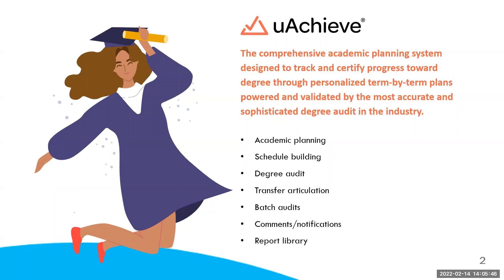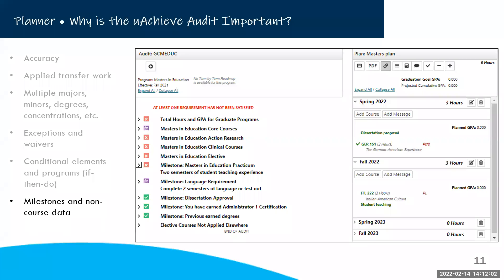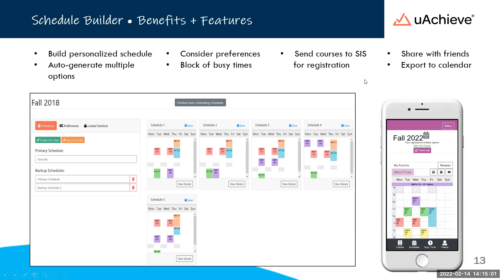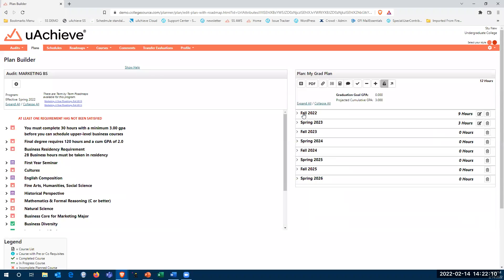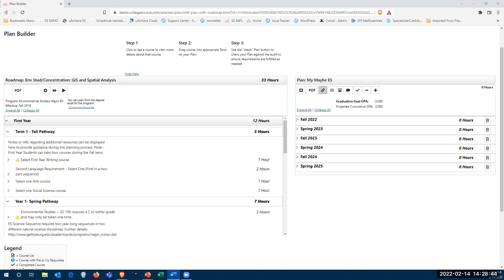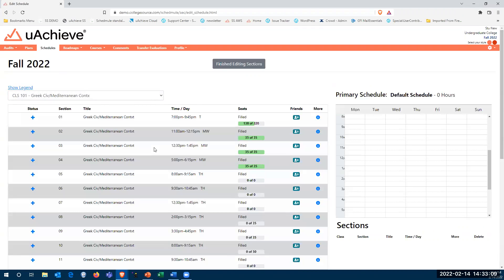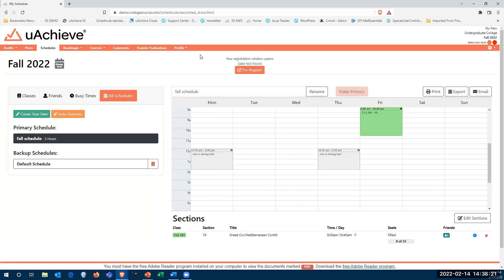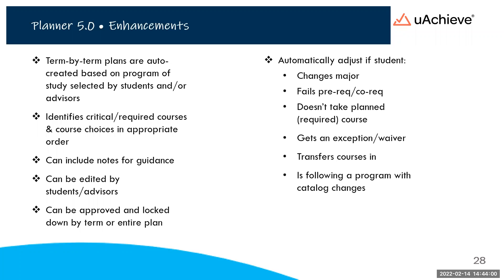uAchieve Planning + Audit = the Trusted Pathway to Graduation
You want to graduate students on time. They want a guided path through the clutter, trusting every course counts toward a degree. Ultimately, your goals are the same—it’s just a matter of finding the correct equation for everyone. The uAchieve Cloud system from CollegeSource is the proven, quantifiable answer. Our Planner allows students and advisors to create personalized term pathways that interactively validate with the uAchieve audit, visibly checking off requirements to graduation and illustrating progress toward a degree. This combination of guidance backed by the most flexible audit system in the industry is why uAchieve currently serves over 2.7 million students throughout North America and Asia—regardless of size,  educational niche, student information system, and system mandates. The cloud also allows us to alleviate your IT department’s workload and provide additional services like Degree Discovery—a  uAchieve function to uncover an exponential number of completed degrees or certificates by performing audits for every student against every program at your institution.